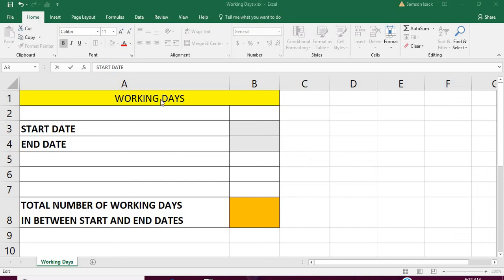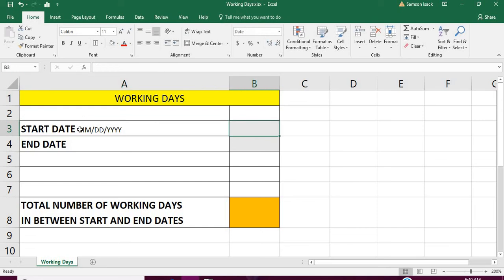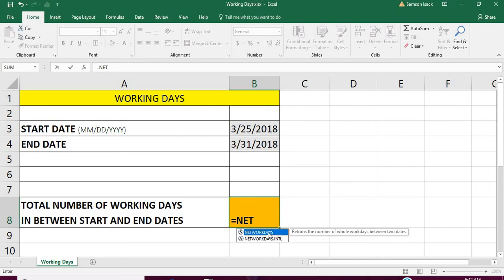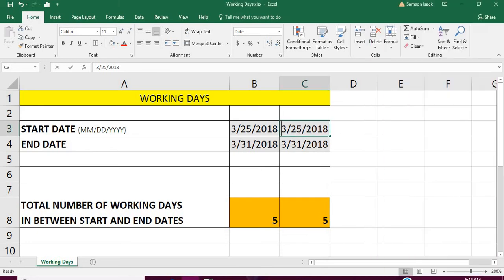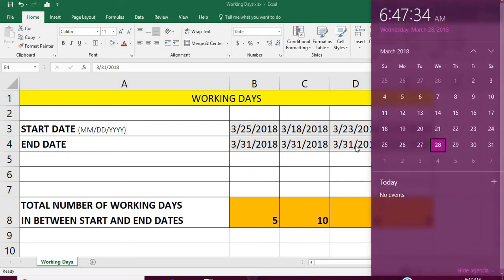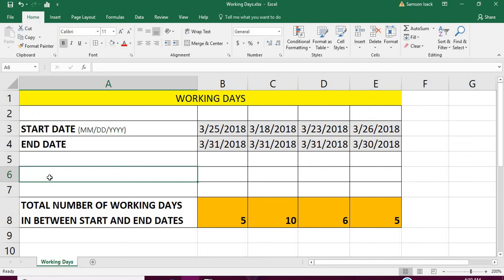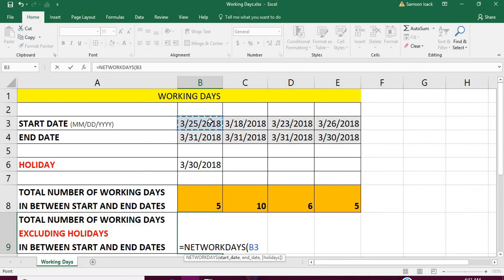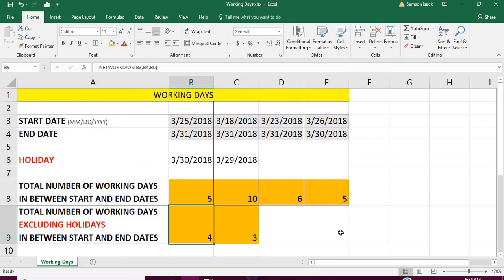Excel : How to find Net working days - Usage of function NETWORKDAYS